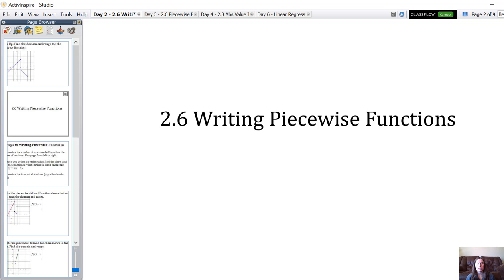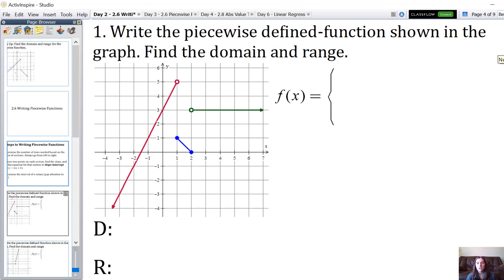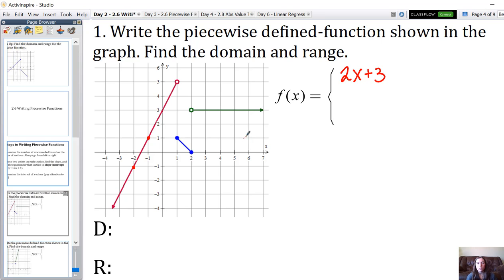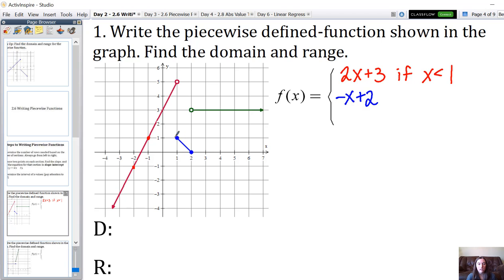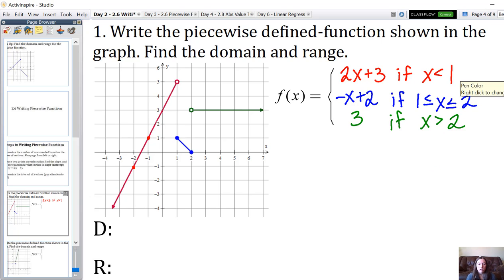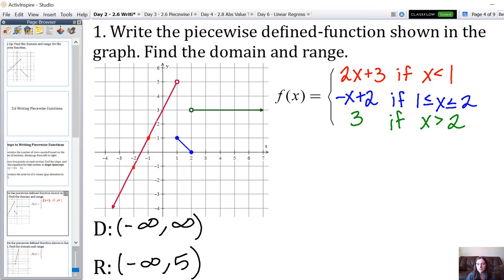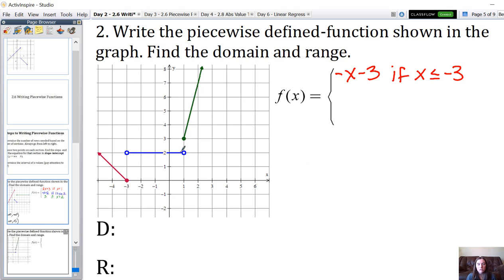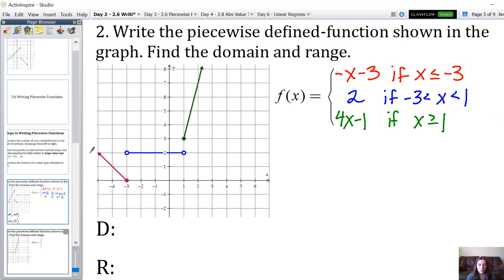2.6 - Writing Piecewise Functions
Intro to writing equations of piecewise functions.